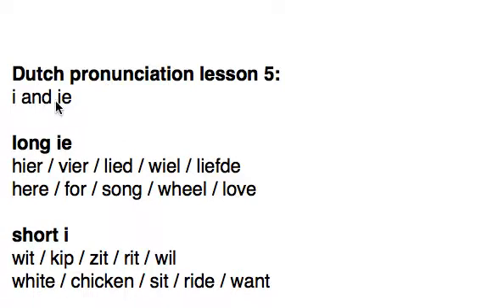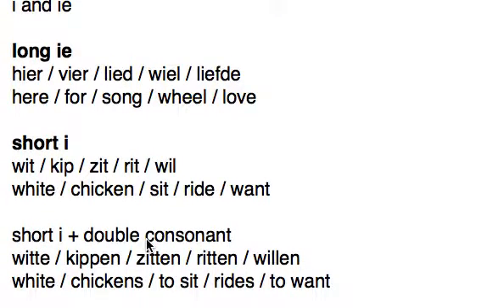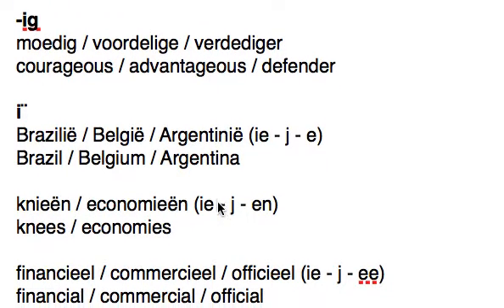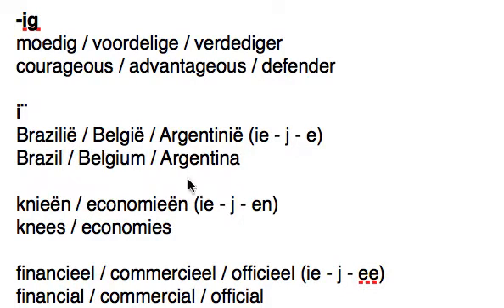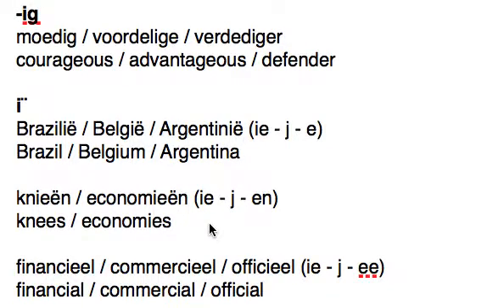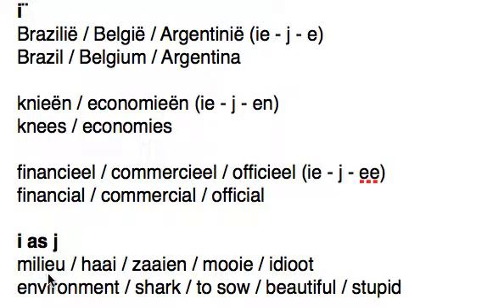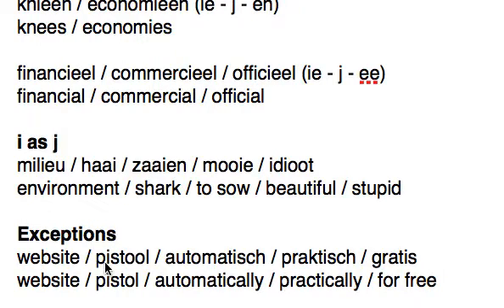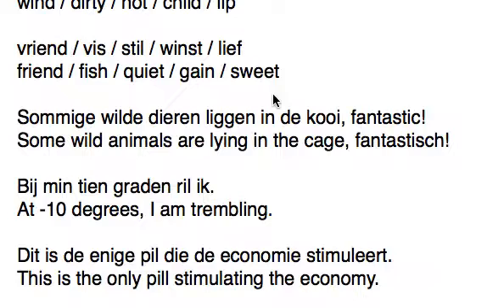Dutch pronunciation course: i and ie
Dutch pronunciation: i and ie

In this lesson, you're going to learn how to pronounce the i and the ie in Dutch. It's quite different from English, so make sure to do the exercises at the end.